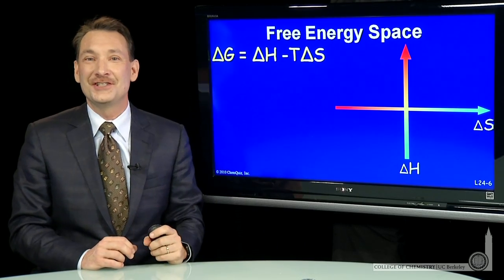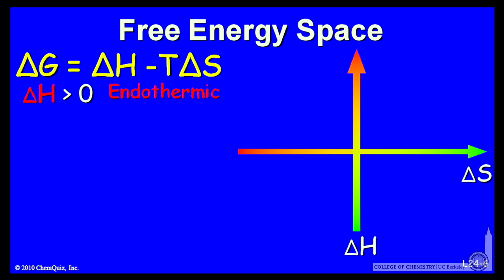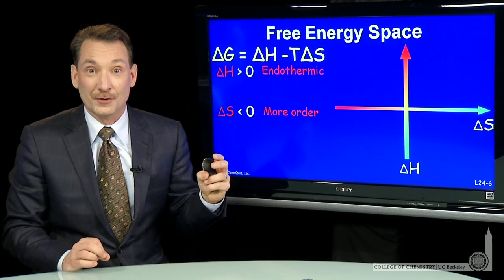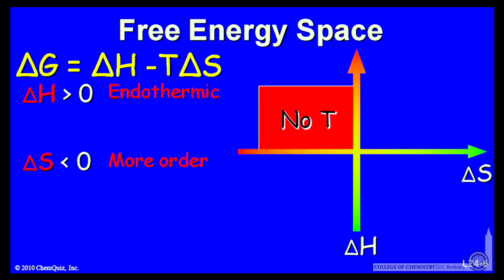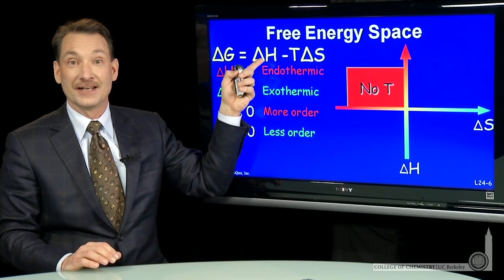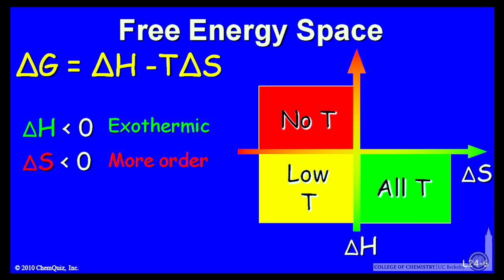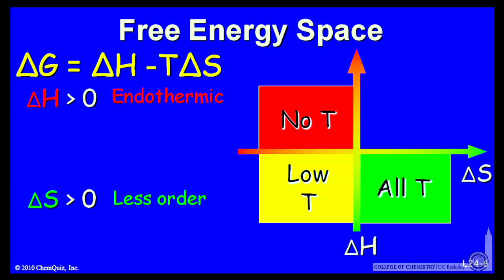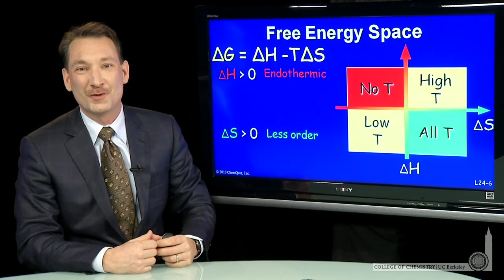Free Energy Space